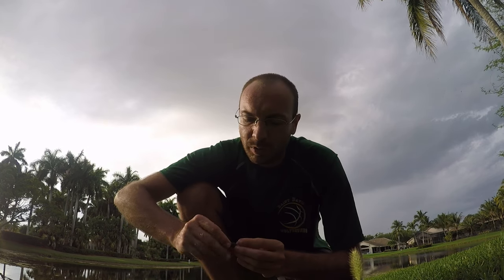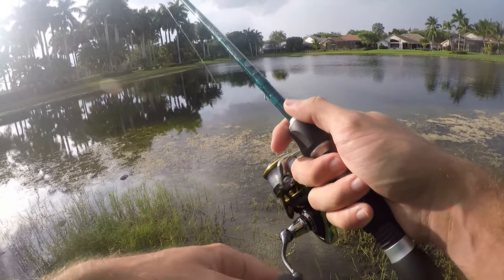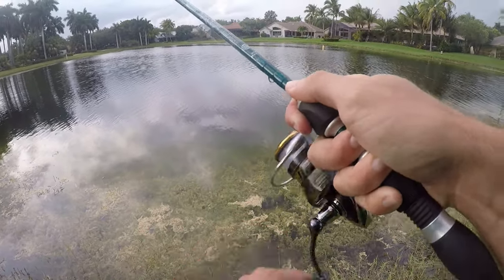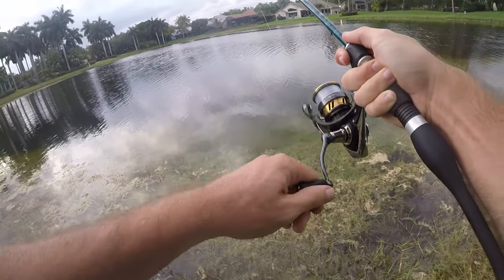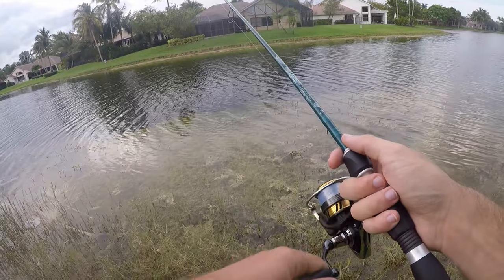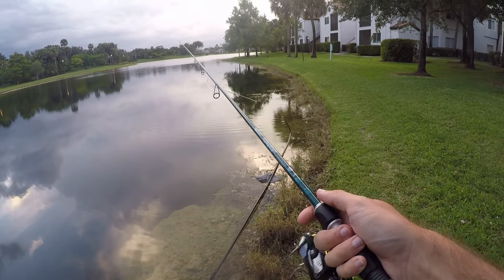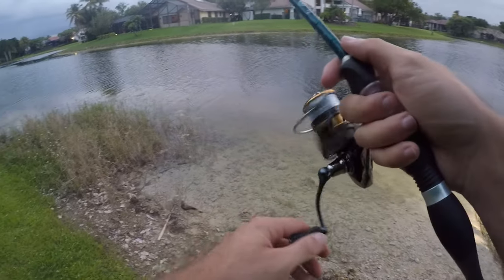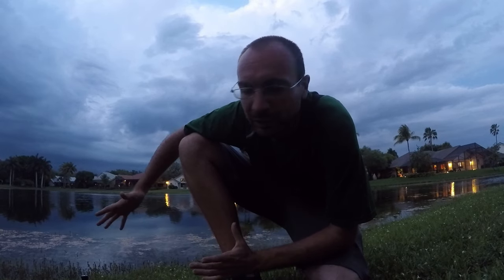Jigging the Nikko Tadpole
After mainly targeting bluegill and other panfish for the past several weeks, it was time to target some largemouth and peacock bass. I decided to throw the Nikko Tadpole on a small jighead for these guys. The tadpole is a great little lure that has never let me down. It has always produced a lot of bites for me and some of my largest fish were caught on this lure. It has excellent action in the water and the fish can't resist it. It was a nice little afternoon of fishing even though the big fish didn't show up today.
*Fishing Equipment Used*
St. Croix Legend Xtreme MLXF
Daiwa Legalis 2500
Berkley Trilene XL 6 Pound
Nikko Tadpole
Jig Head 1/8oz